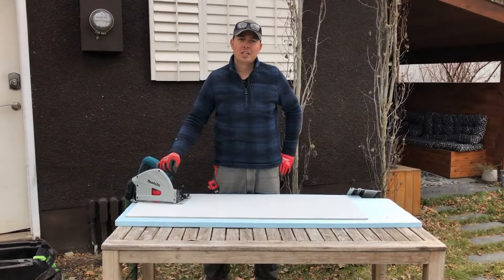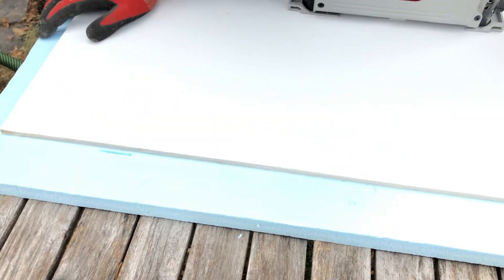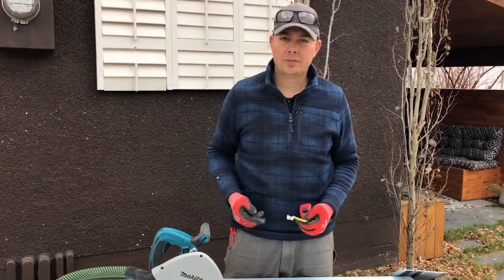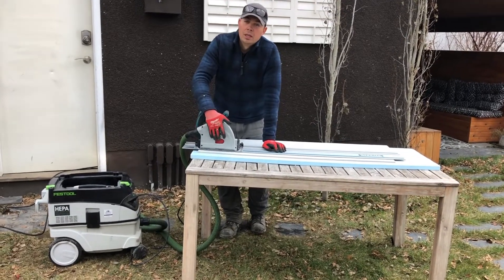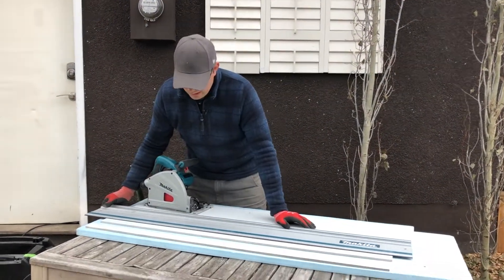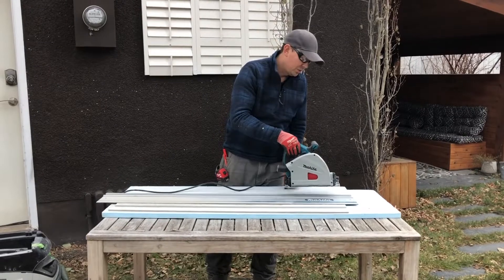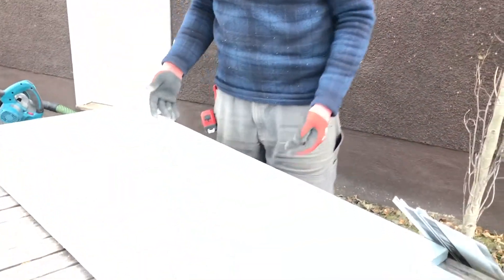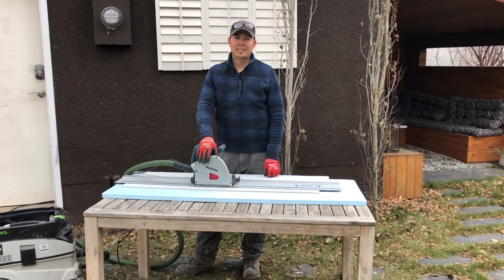How to SAFELY cut Hardie Board without dust! Using a Makita Track Saw & Festool Hepa Vac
Stop choking on dust! Safely cut Hardie Panel, a concrete board, by pairing a Makita track saw with a Festool Vacuum (574930 CT 26 E HEPA Dust Extractor). Check it out on Amazon USA and Amazon Canada

Other tools used in this video:

Makita SP6000J1 6-1/2 in. Plunge Circular Saw Kit, with Stackable Tool case and 55 in. Guide Rail
Amazon USA 🇺🇸
Amazon Canada 🇨🇦

Diablo Hardie Blade Freud D0604DH 6-1/2-In. x 4T
Amazon USA 🇺🇸
Amazon Canada 🇨🇦 n/a

This video is all about how how to be safe when cutting concrete board. It is not good for your lungs to cut without dust collection.